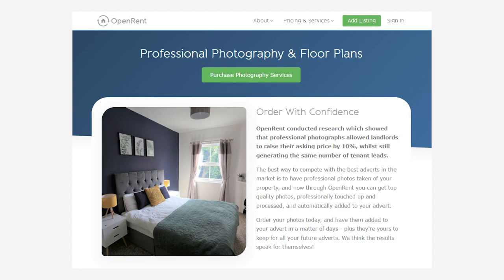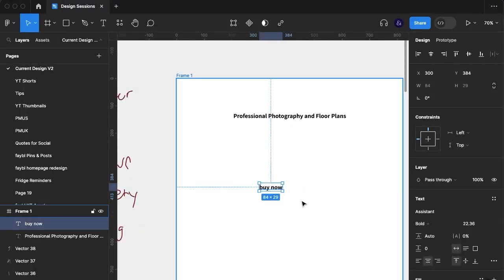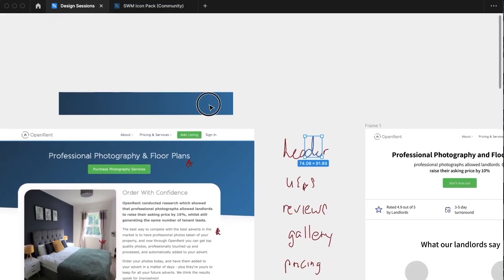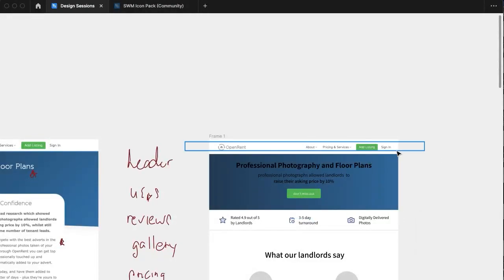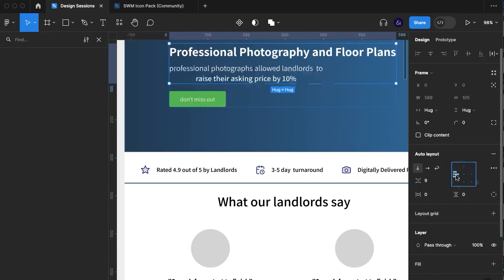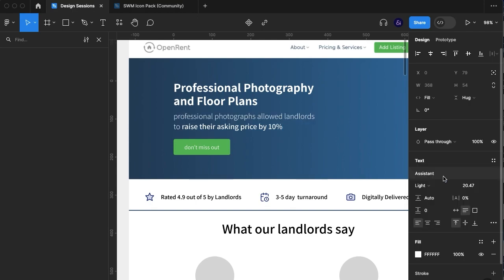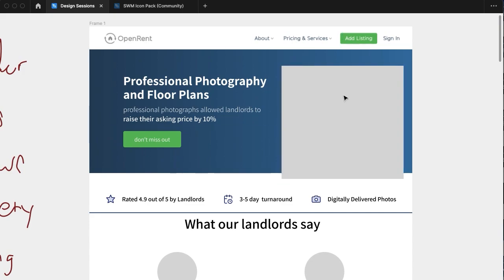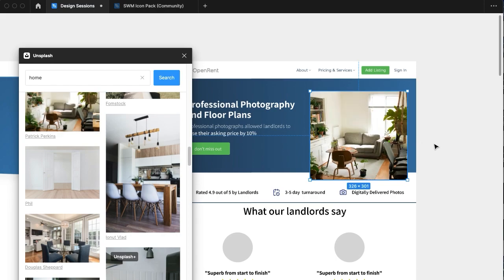Redesigning a Header in Figma | Part 2 | UX/UI | OpenRent | Landing Page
Welcome to another exciting design tutorial! In part 2 of this video, I'm diving into OpenRent's landing page header to give it a fresh, modern look using Figma.

If you're passionate about web design, UI/UX, Landing Pages or just love to see the transformation of a company's digital identity, this video is for you!